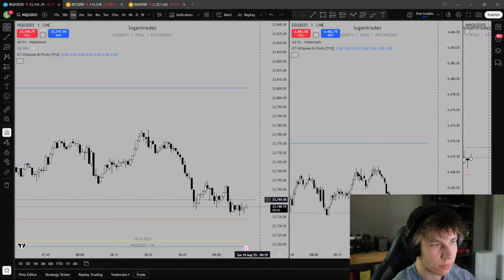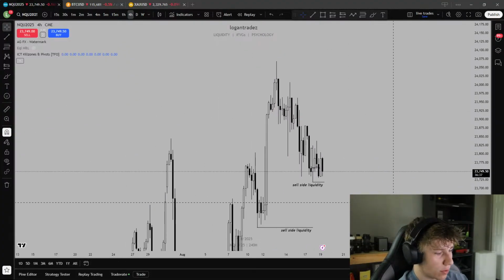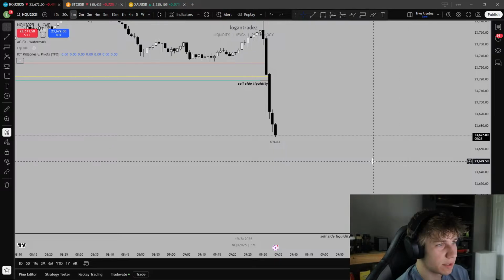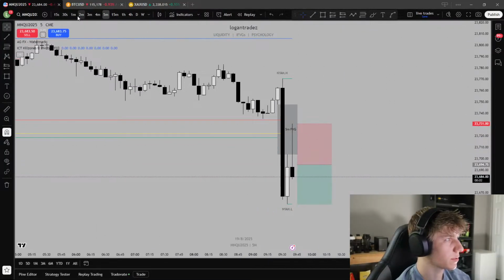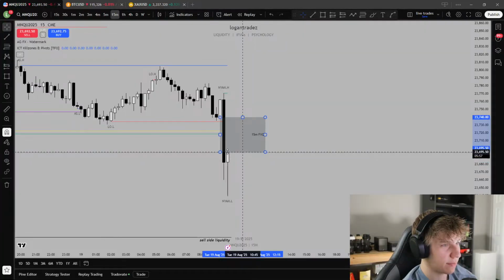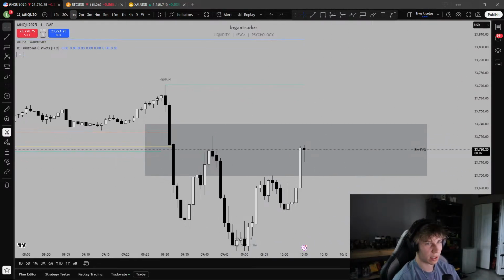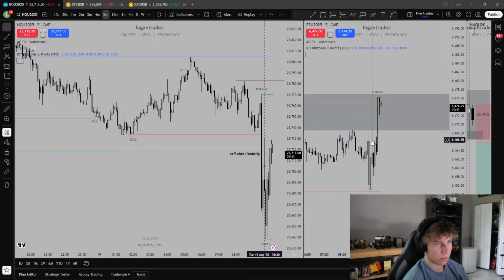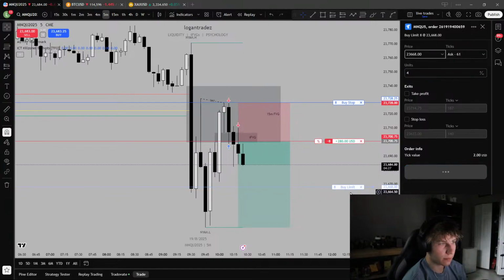🔴LIVE - Day Trading NQ (iFVG Strategy)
Watch me live day trade NQ using the iFVG Strategy.